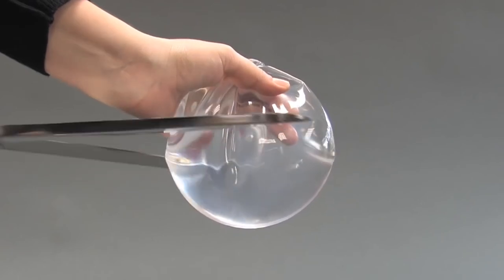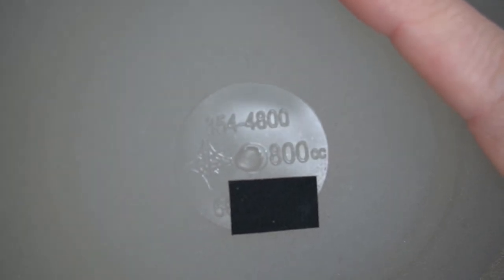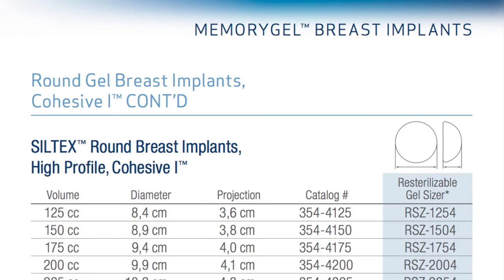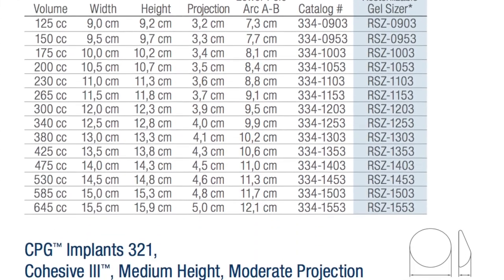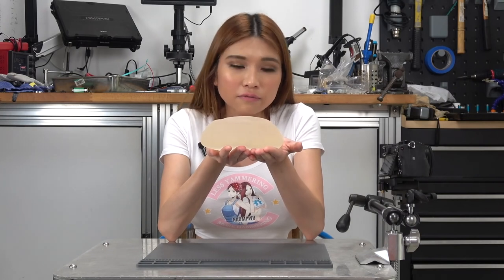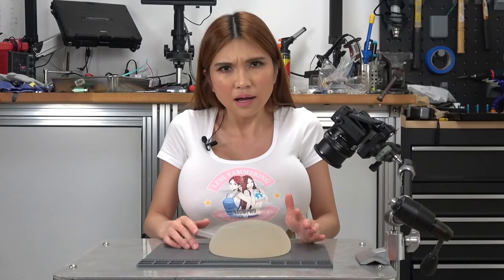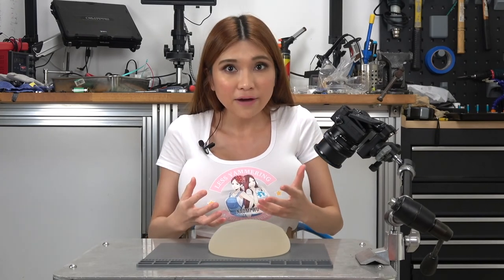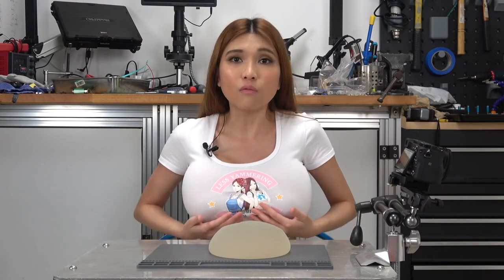See My Boob😜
This week we look at something new! My boobs...